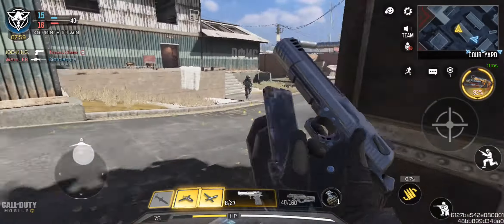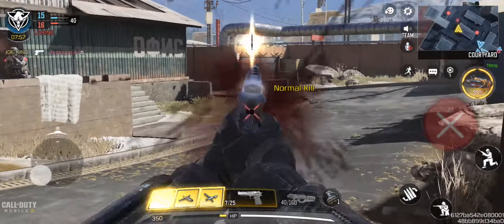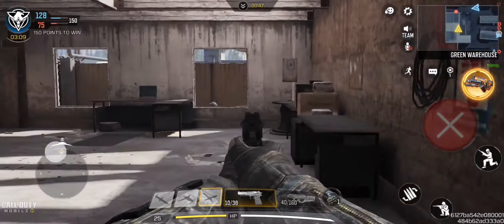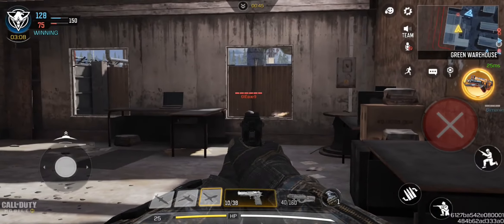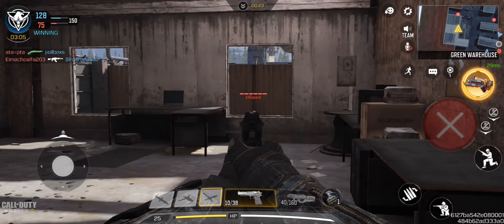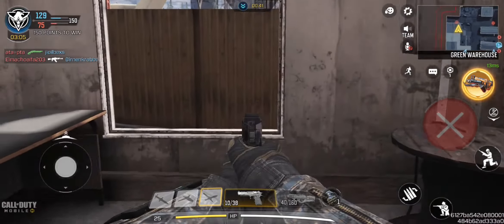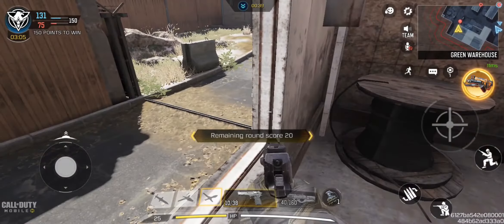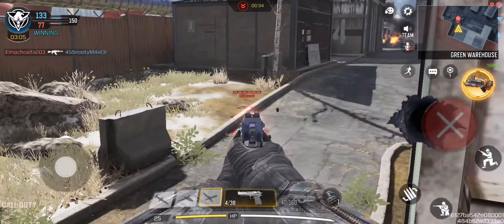HEAD SHOTS with PISTOL/HANDGUN - Cod Mobile | New Scrapyard Map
A quick game of me getting perfect headshots like a pro whilst using the pistol .50 GS Handgun on call of duty mobile with the new & improved scrapyard map.
This episode it a mash up of two games but as always still pure head shots. So get ready for the heat.

This weapon is one of the best guns in the game for quick aim/fire & one bullet kills as long as you get a direct head shot.
My second preferred weapon is the pistol J358 & I'm currently running these as my secondary weapons as you can see.

Call of Duty mobile is by far one of the best games on any hand held device, but that's just my opinion